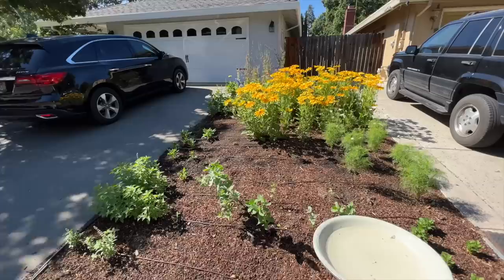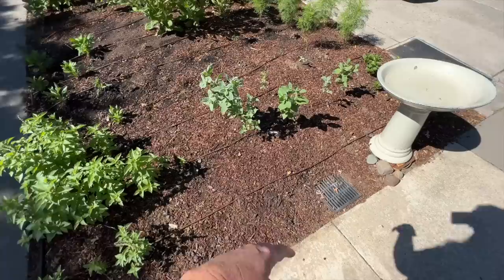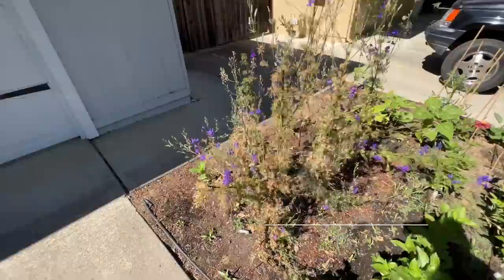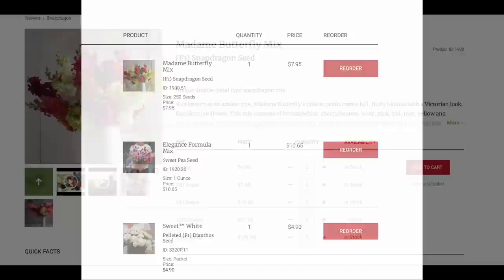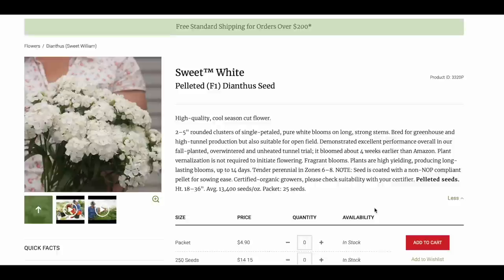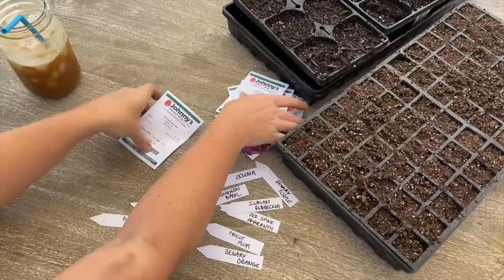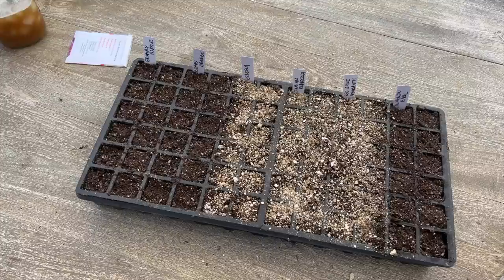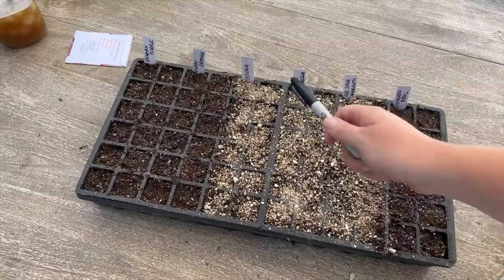Cut Flower Garden Update and Tour! 🌸 :: PLUS Planning 2023 Already?! :: Cut Flower Garden Zone 9b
“Just living is not enough… one must have sunshine, freedom and a little flower.” -Hans Christian Andersen

Welcome! It is the beginning of summer and WHY am I thinking about 2023 already? 😆 I’m getting a head start on ordering my seeds for next season just to make sure they don’t sell out! 🤞🏼 Enjoy!

417 Mace Blvd Ste J # 238

This video is not sponsored, however some products have been given to us to try out!